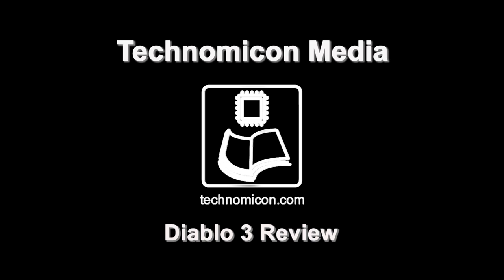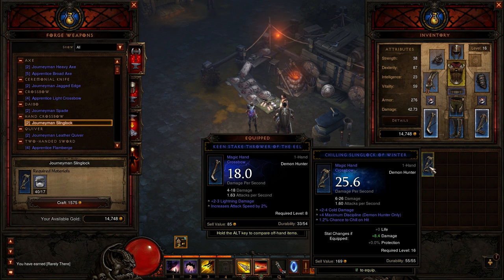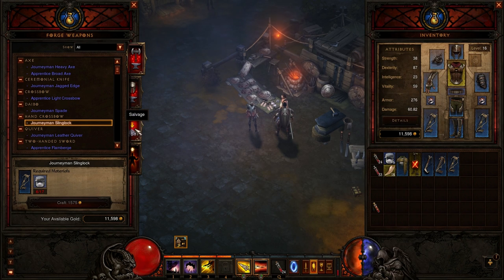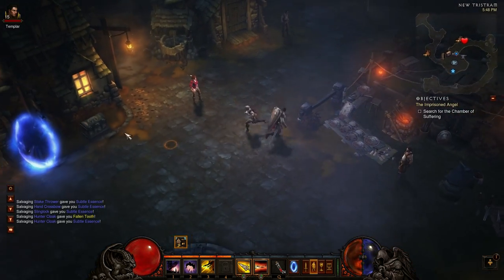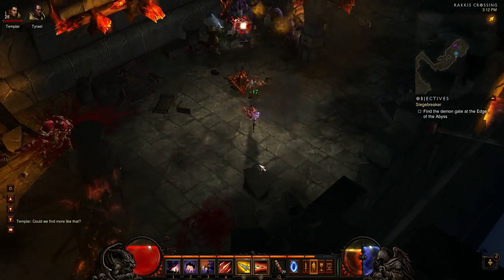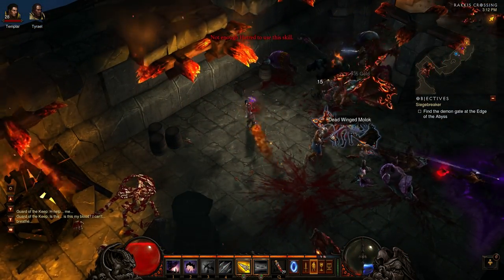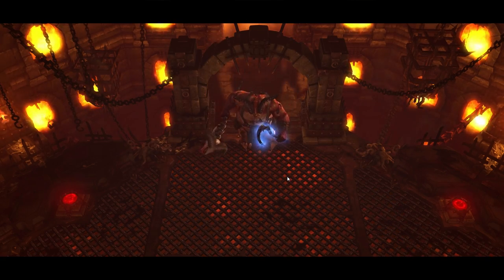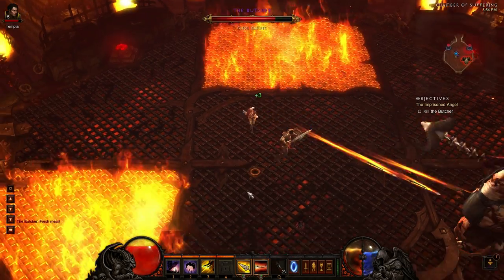Diablo 3 Review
For the full article on Diablo 3 please visit our . This video show features from D3 including the new crafting system, combat, and boss fights (taken from the Demon Hunter perspective).